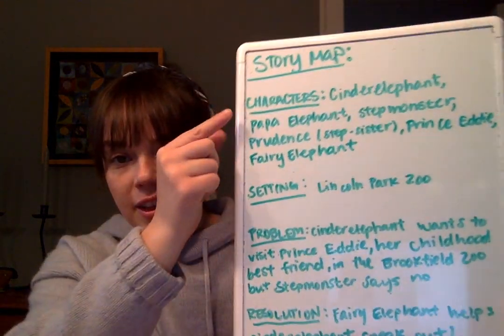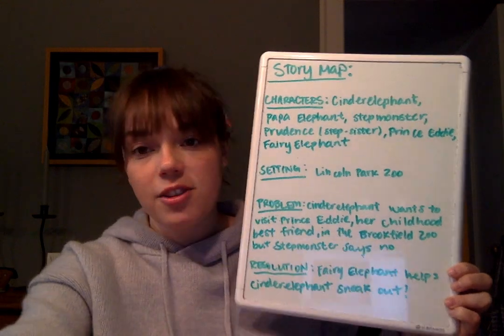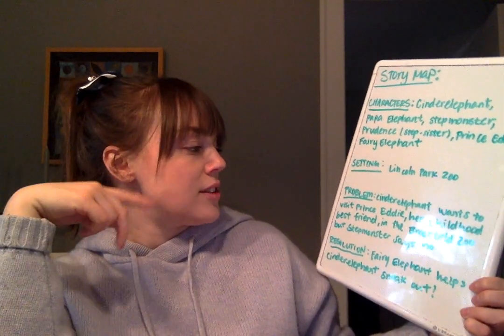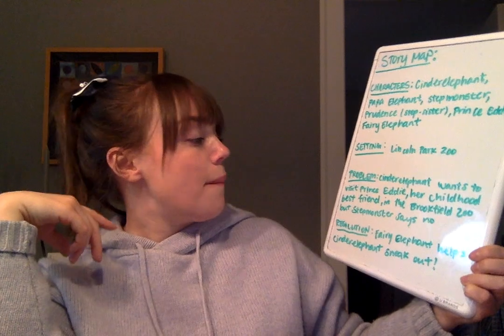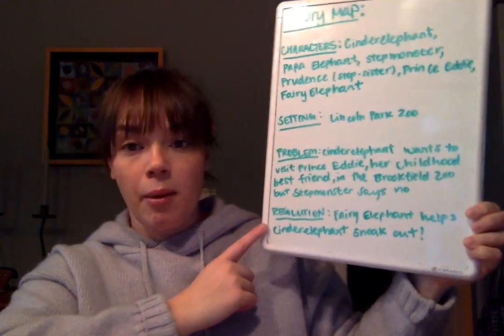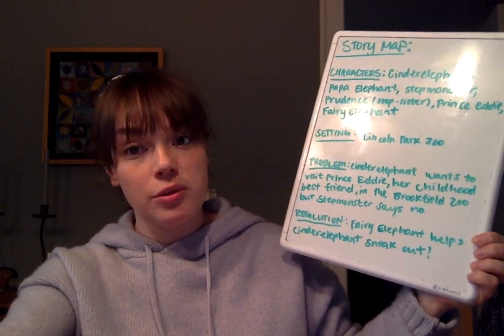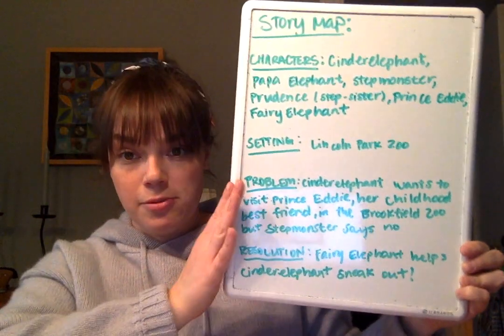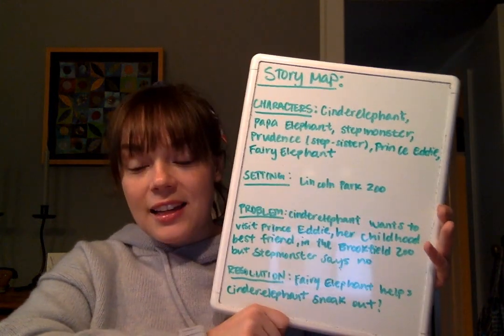Cinderella Story Writing